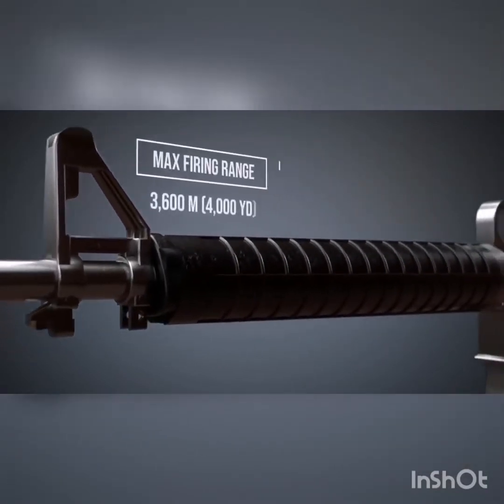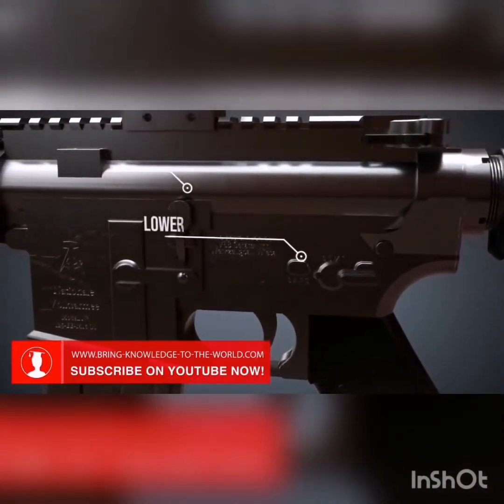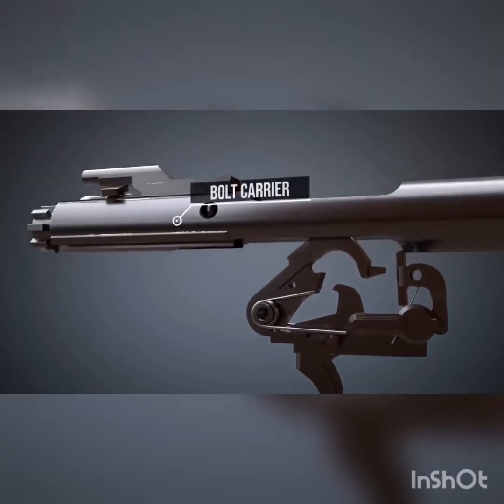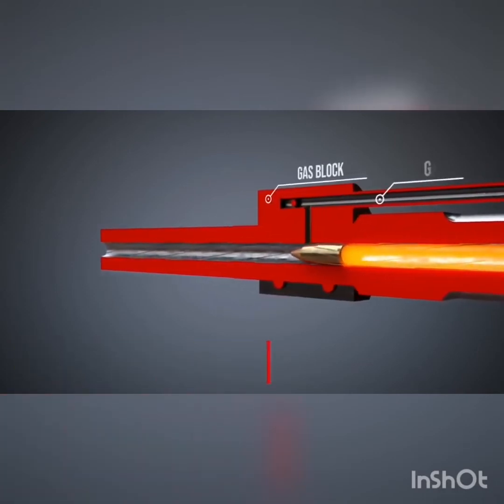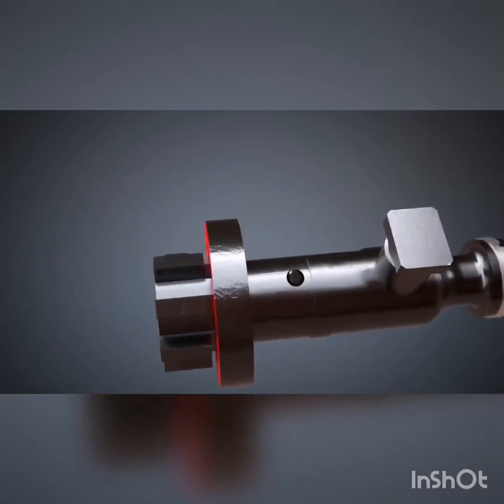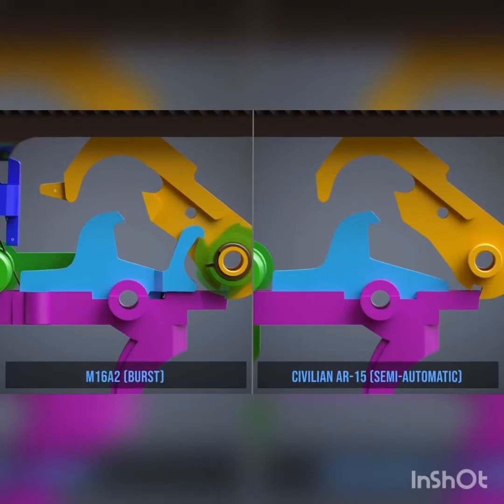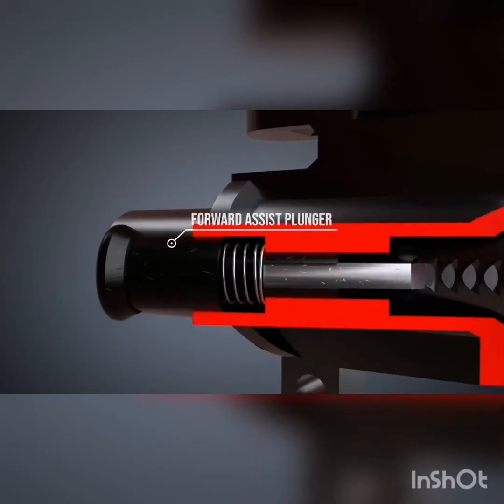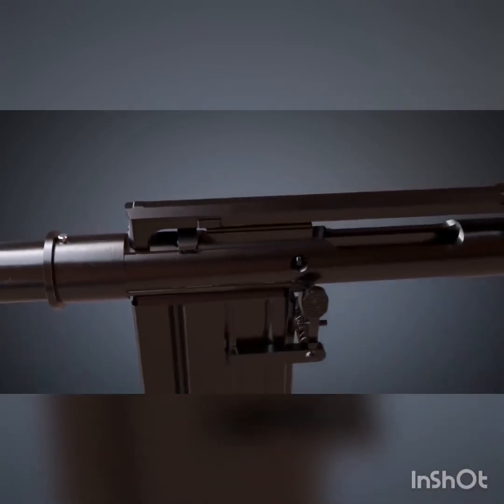Funcionamiento de los fusiles AR-15,M-16, M-4.